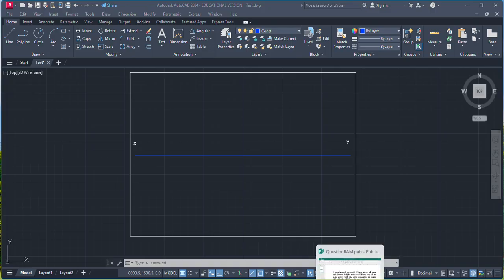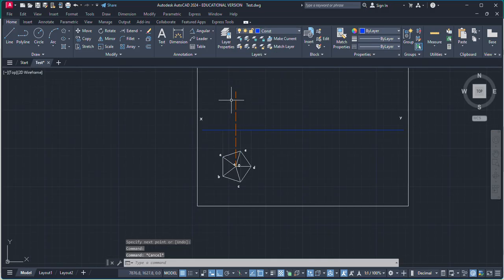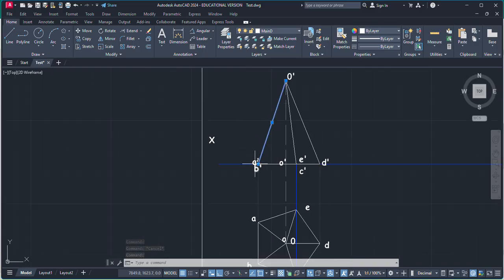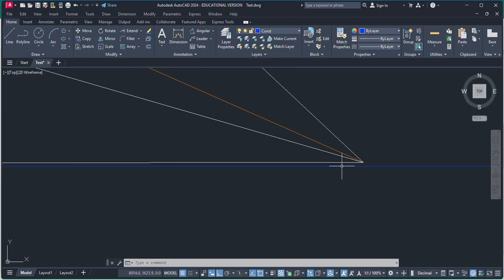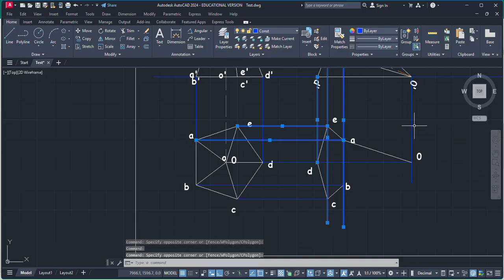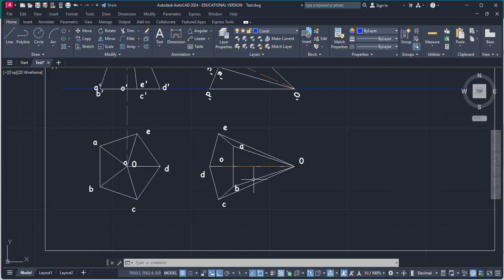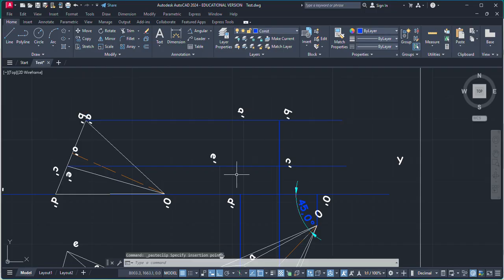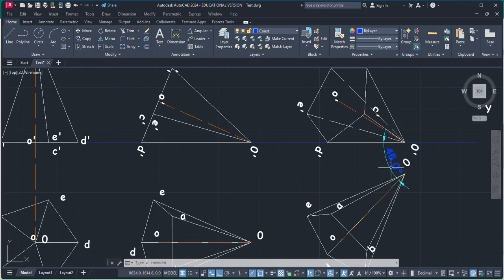Projection of Pentagonal Pyramid Resting on HP on a Slant Edge | Engineering Graphics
In this video, we’ll learn how to draw the projection of a pentagonal pyramid resting on the HP (Horizontal Plane) on a slant edge using AutoCAD. This step-by-step tutorial covers how to visualize the solid, position it correctly with respect to HP and VP, and create accurate top and front views following the first angle projection method.

This session is perfect for students studying Engineering Graphics, Mechanical Drawing, or CAD design. By the end of this video, you will understand how to:
✅ Construct the orthographic projection of a pentagonal pyramid resting on HP on an inclined edge.
✅ Apply reference line and projection techniques correctly.
✅ Use AutoCAD commands effectively for projection drawing.
✅ Improve your skills for academic assignments and design visualization.